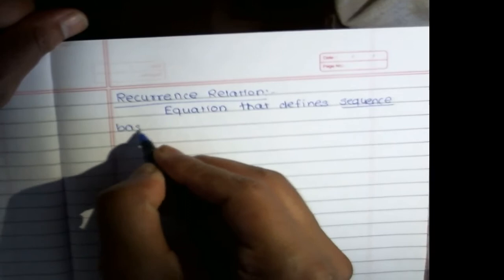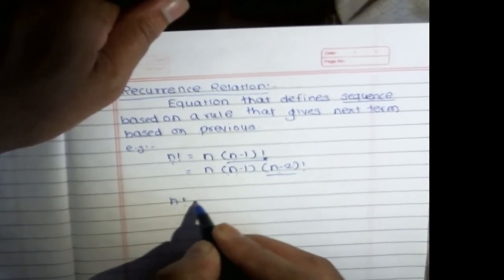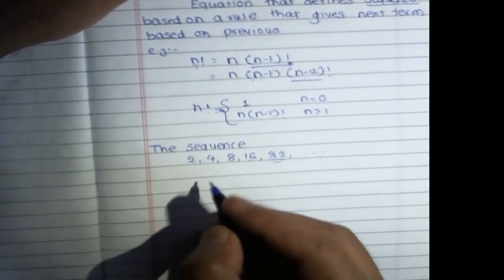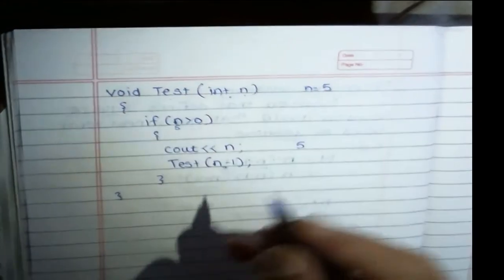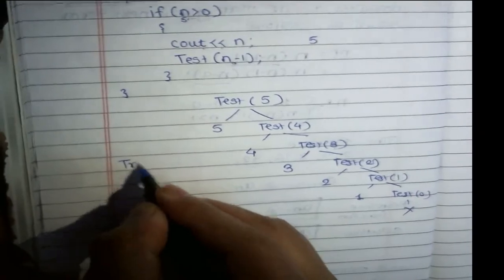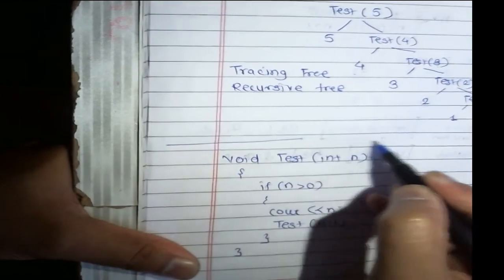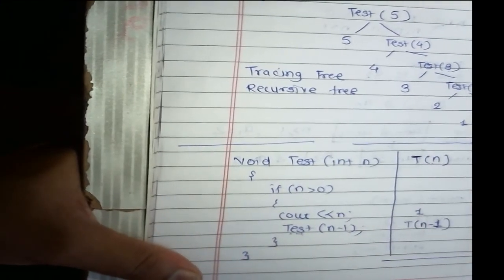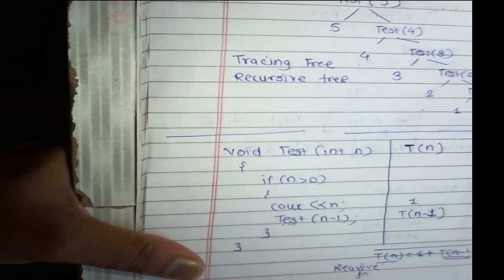1. Recurrence Relation and function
T(n)=1+ T(n-1)
Concept of recurrence relation.